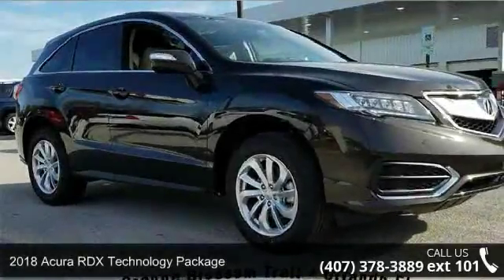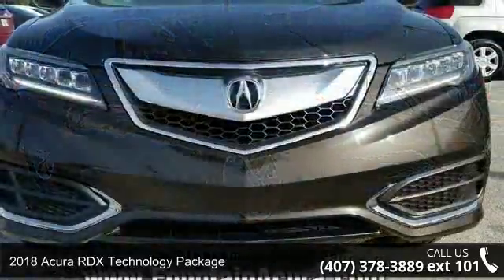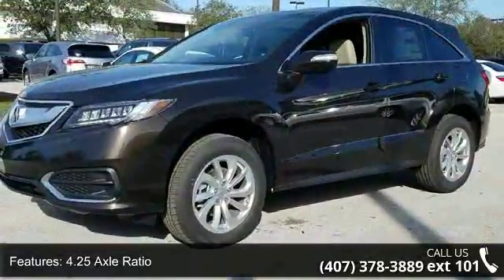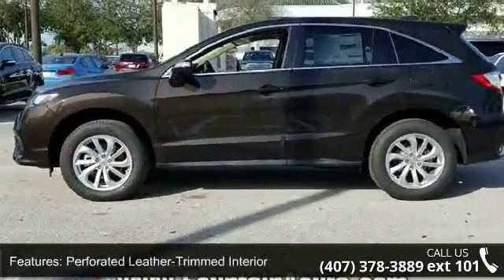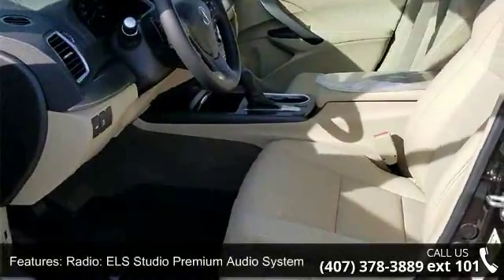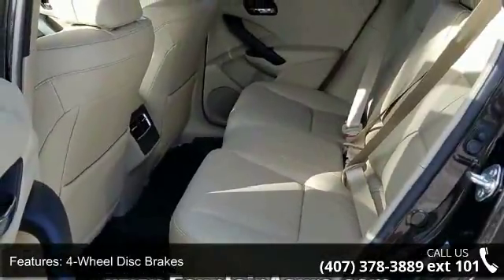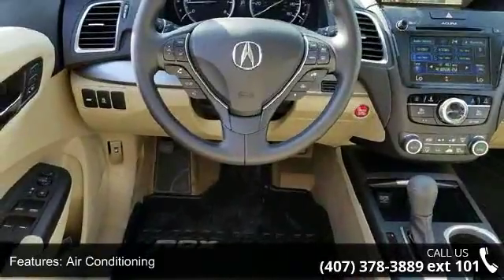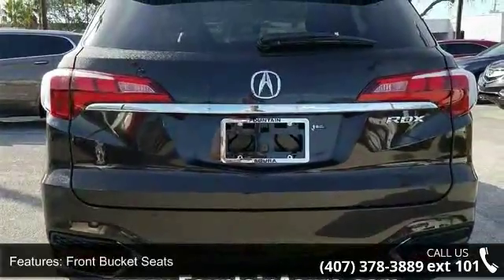2018 Acura RDX Technology Package - Fountain Auto Mall - ...